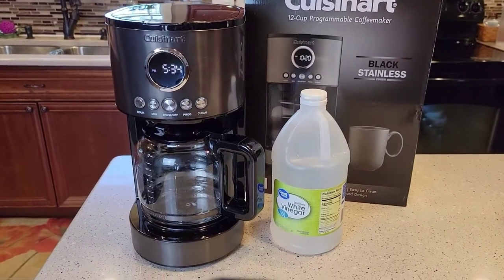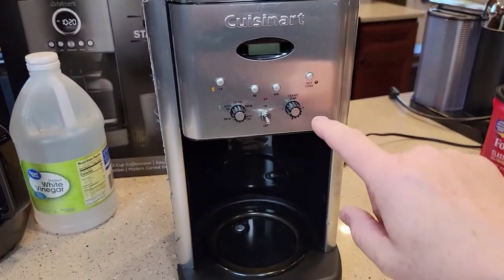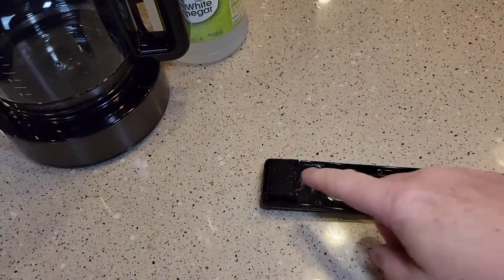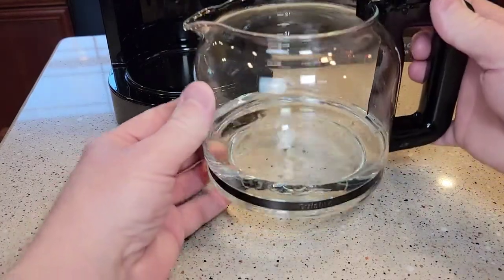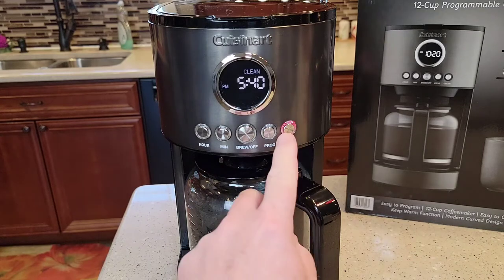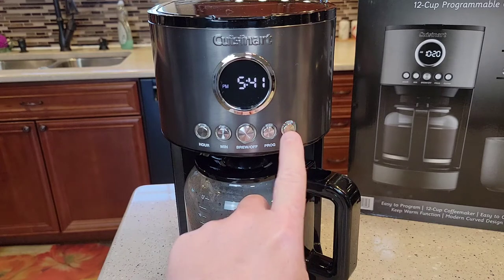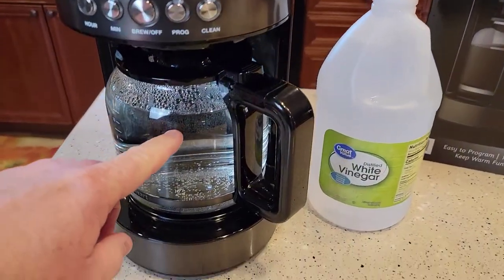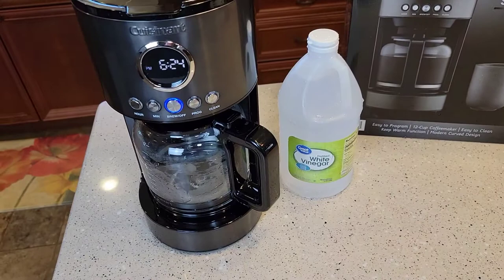HOW TO DESCALE / CLEAN Cuisinart 12 Cup Black Stainless Coffee Maker DCC-1220 FOR ONLY $1.50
Step by Step how to Descale or clean your Cuisinart 12 cup Programmable Black Stainless coffee Maker DCC-1220BKSWM.   how to turn clean light off.  Cuisinart 12 Cup Black Stainless Coffeemaker  Walmart # 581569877 cost $60.00. Is your clean light on.   I show you why you should descale your coffee maker. How does it work?  What does it look like on the inside? and how does it heat water?  Why should we descale a coffee maker?  I open one up and show you what it looks like. what the hot water tank looks like and what the heating element looks like.  How long it take to descale and how often you should clean / descale your coffee maker.
Lucy's Family Owned - Natural Distilled White Vinegar.